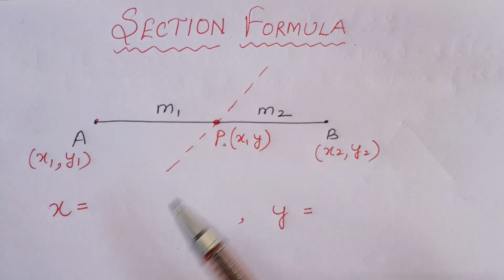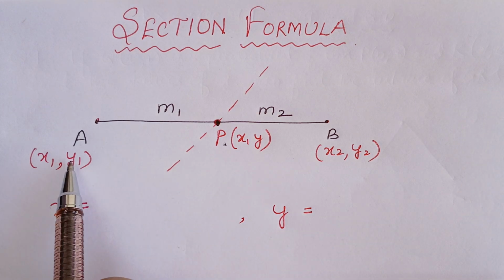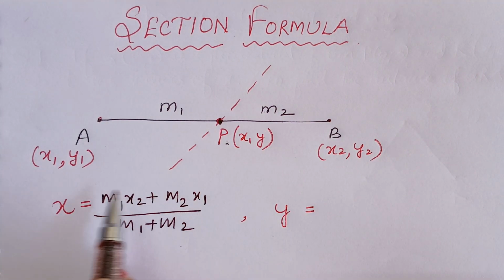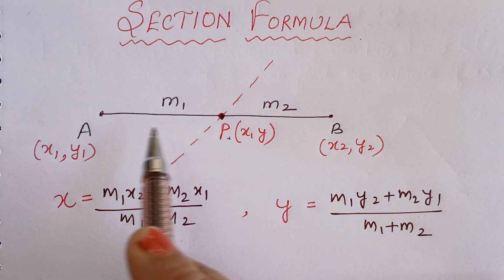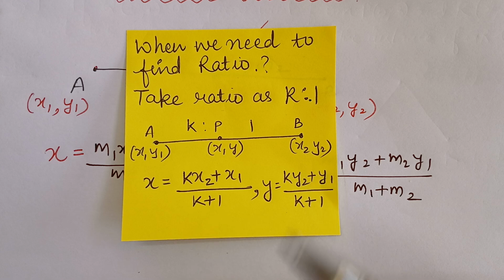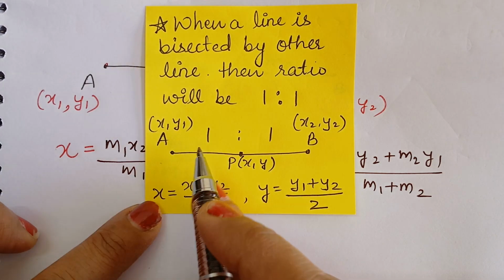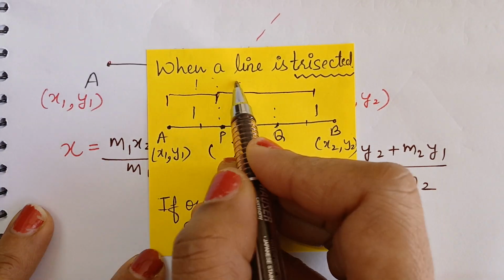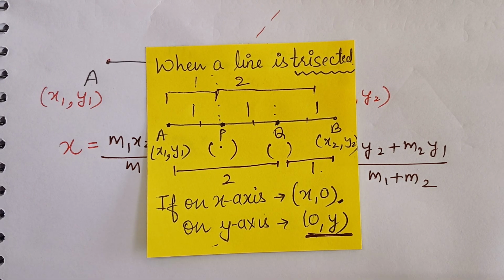SECTION FORMULA chapter 7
Let us learn together section formula and how to apply this formula in given questions.
Good luck. Happy learning.